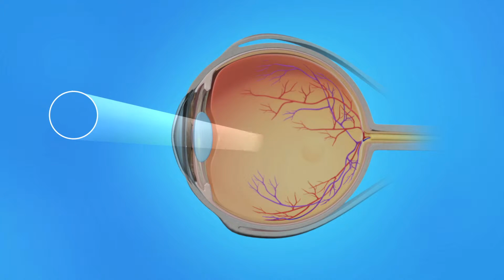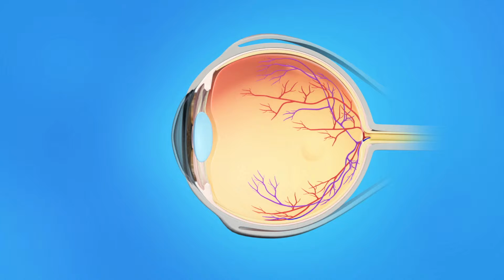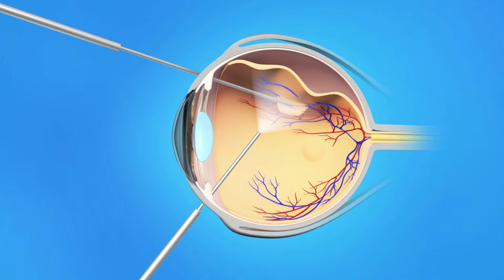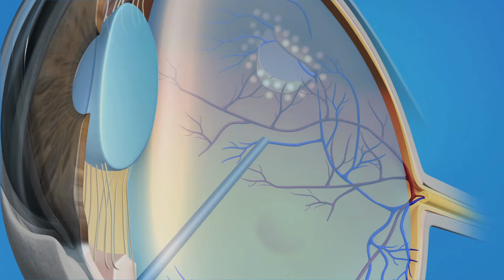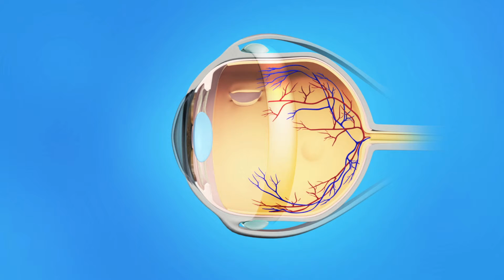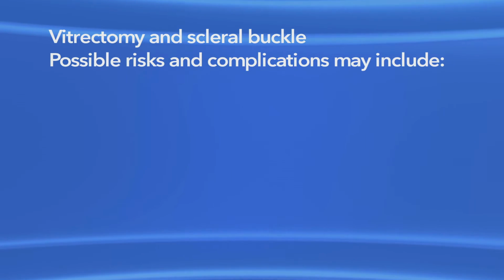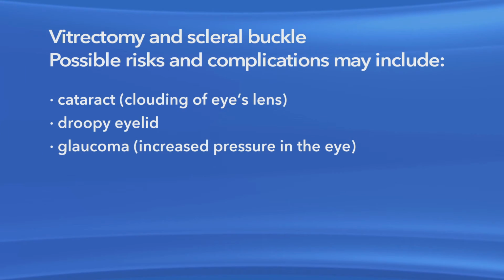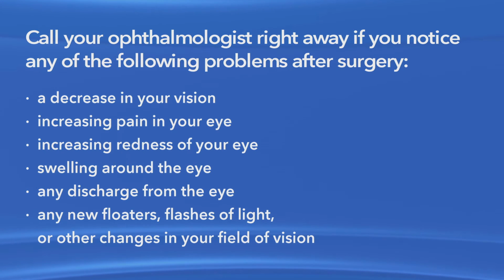Detached Vitrectomy Scleral Buckle